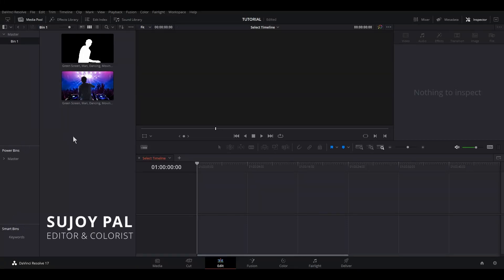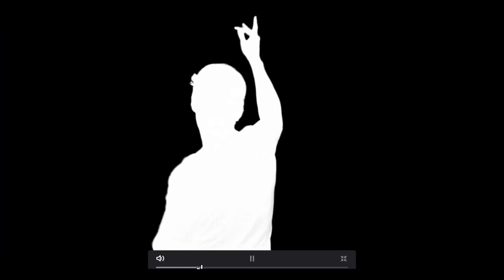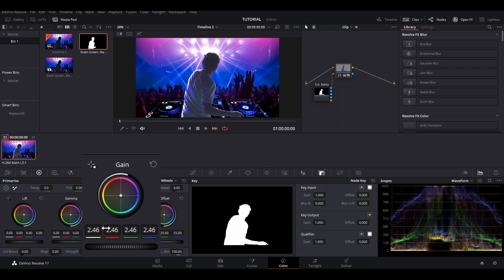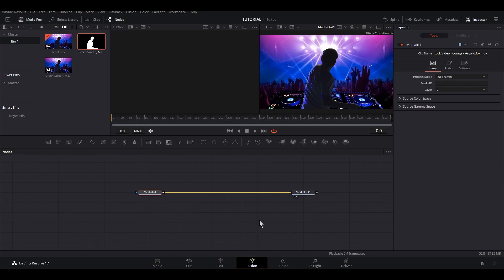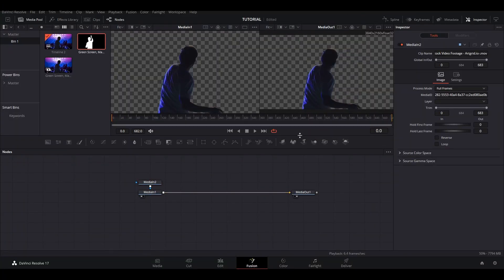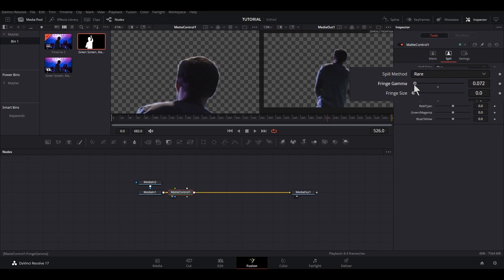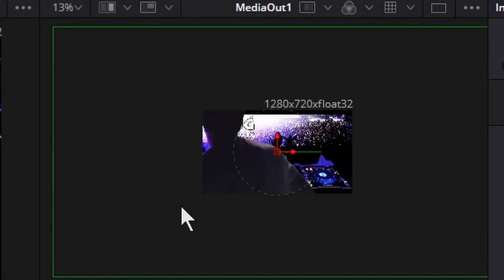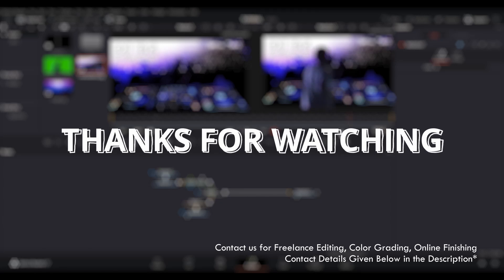ALPHA MATTE WORKFLOW PROCESS | DAVINCI RESOLVE | FUSION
How to use an Alpha Matte from a 3rd party Roto Artist. In this video, I explain how we can use an Alpha matte to Select a specific portion for Grading or to Cut out that portion with a transparent background. 2 methods are being shown here: 1) From the Color Page. 2) From the Fusion Page.
Video Credits: Danish Khan. Follow him on instagram

Want to hire us for Offline Editing, Color Grading, and Online Finishing works?